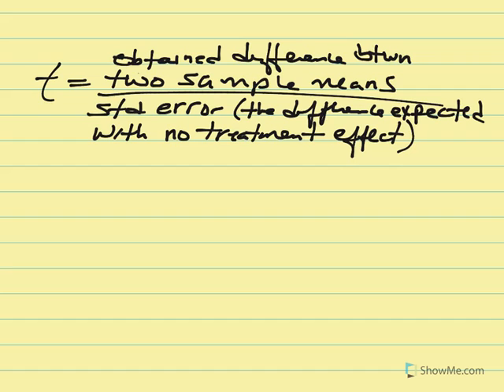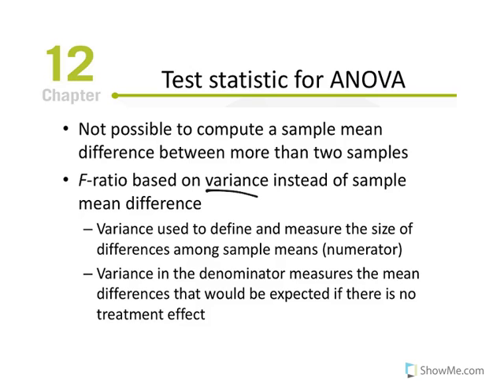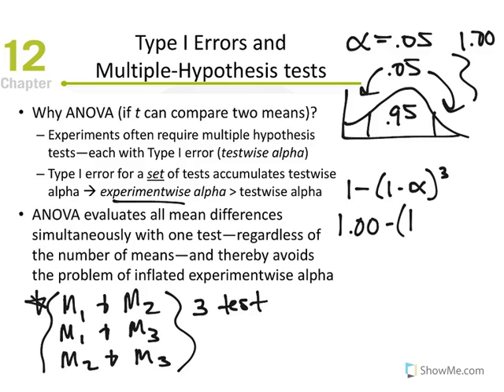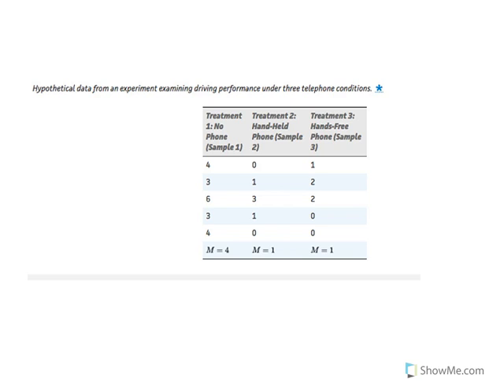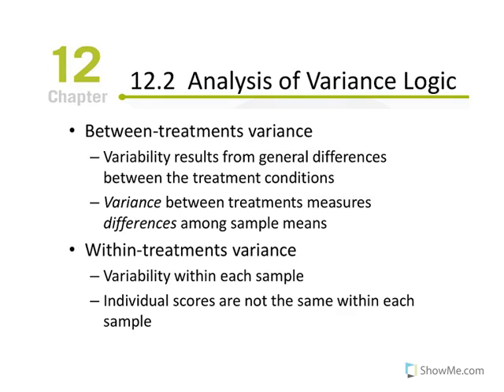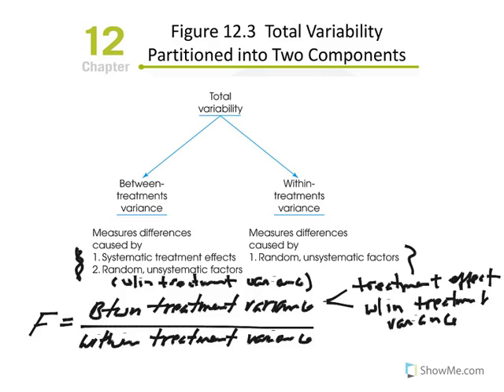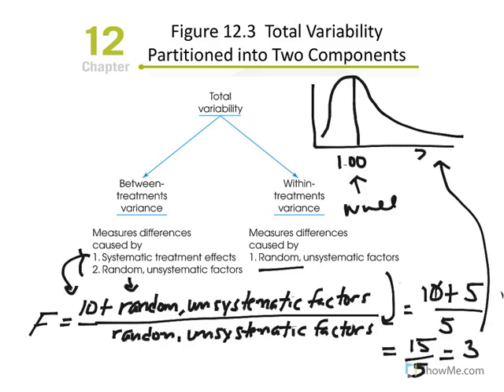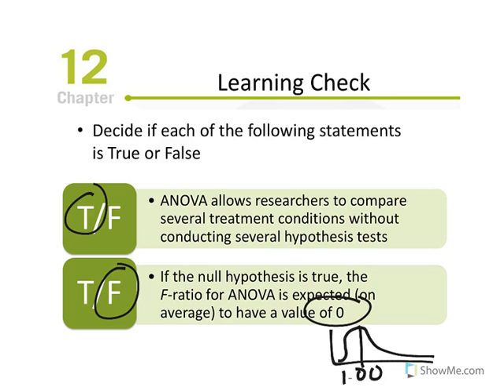Chapter 12 Part 2 Lecture